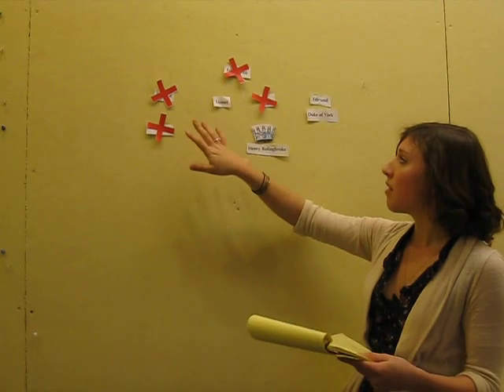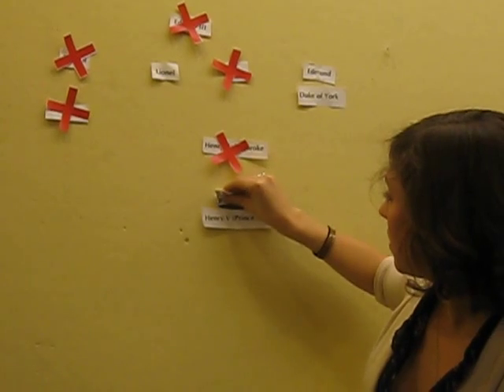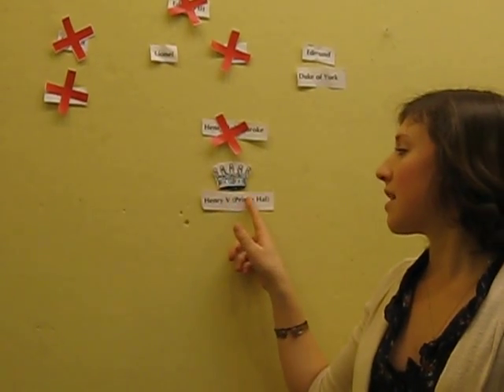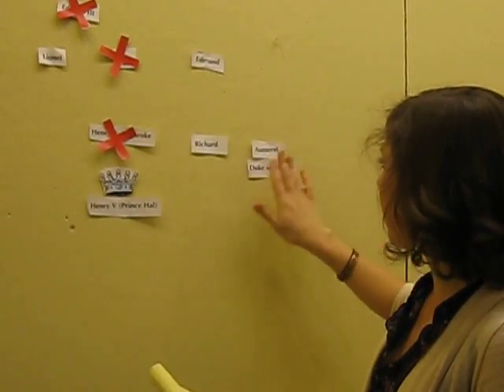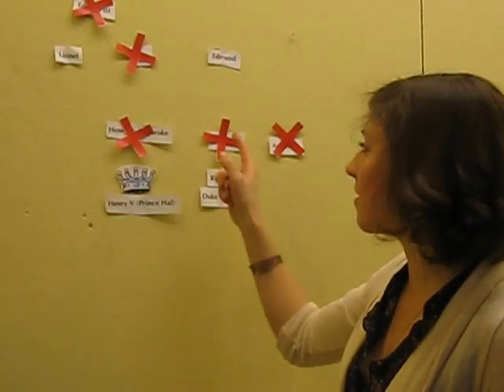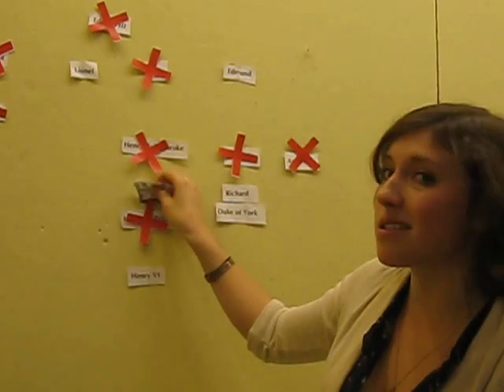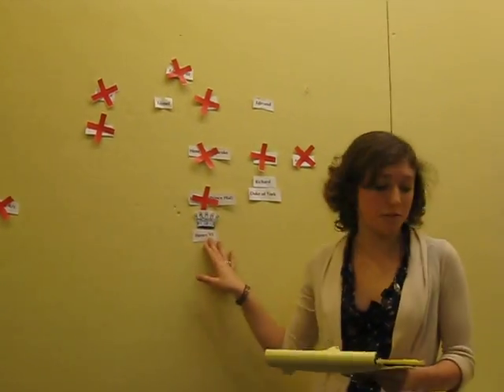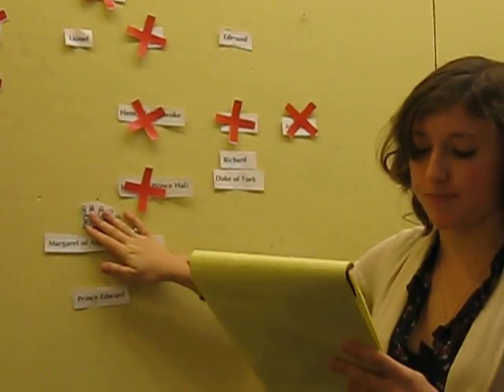War of the Roses family tree (Shakespeare's Histories)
A video explaining the relevant family tree and events in Shakespeare's Richard II, Henry IV, Henry V parts 1,2, and 3, and the set up of Richard III. Also explains the origins of the War of the Roses.